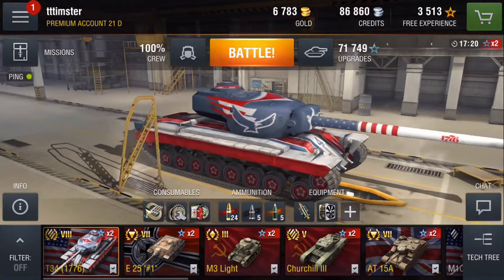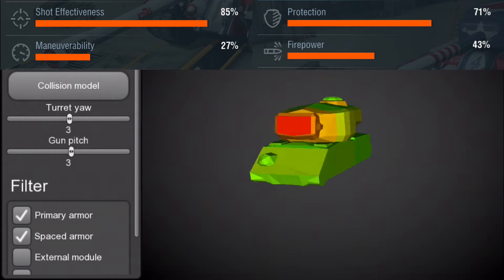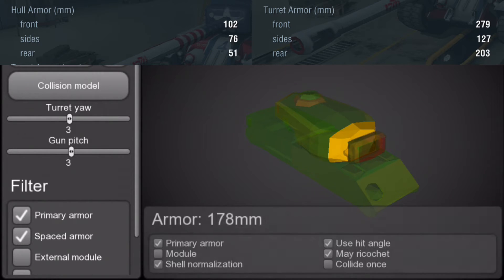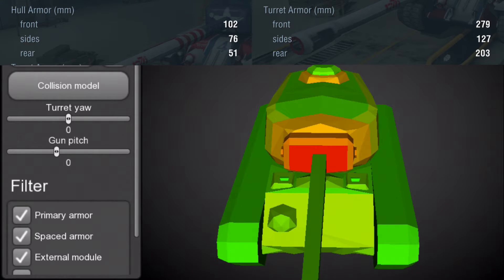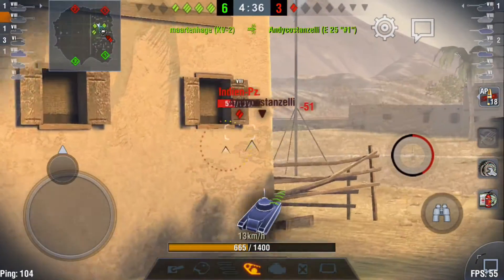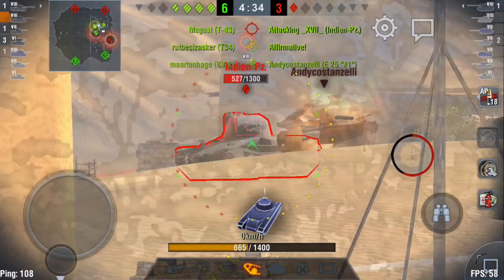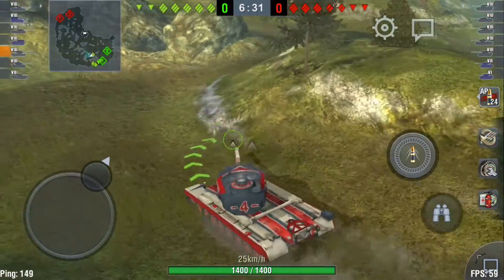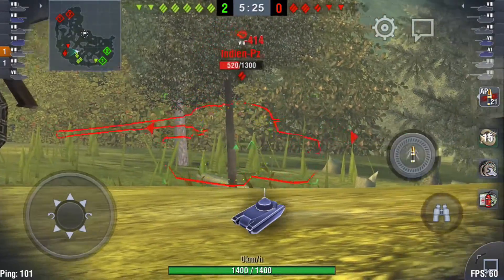WoT (blitz) || T34 INDEPENDENCE || Review + gameplay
Trying out a footage + stats review method. Hope you guys enjoyed the most patriotic tank in the game!